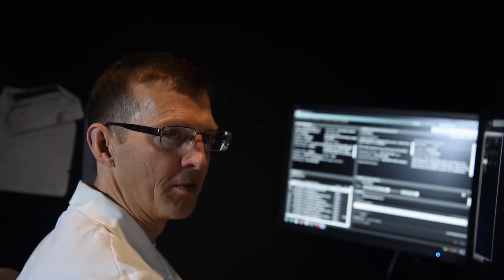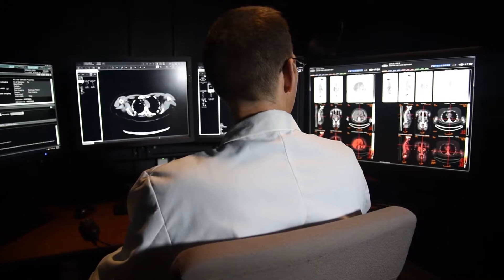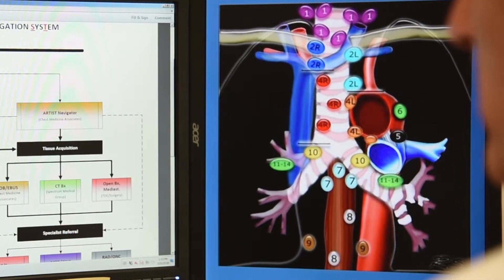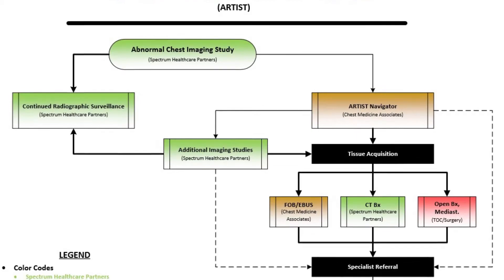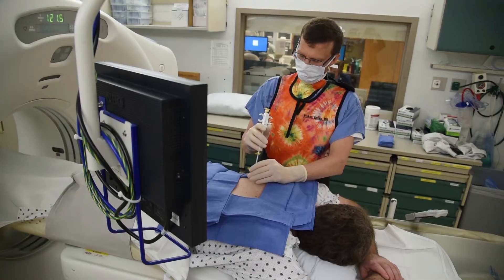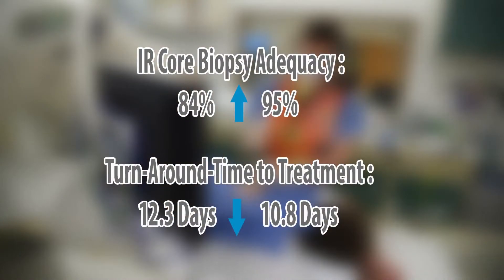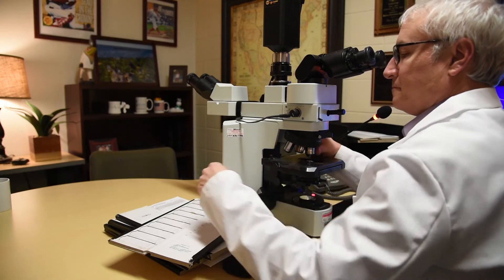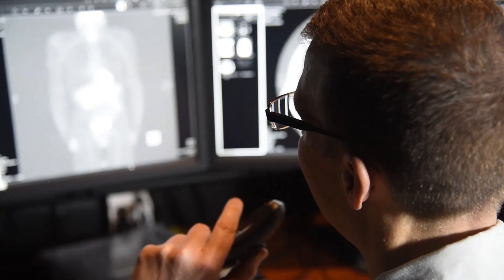The ARTIST Program